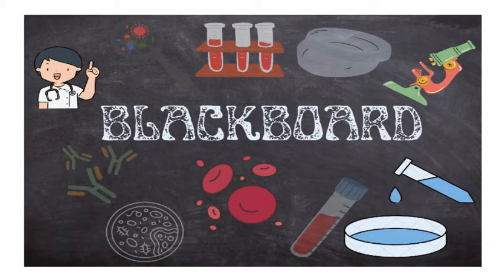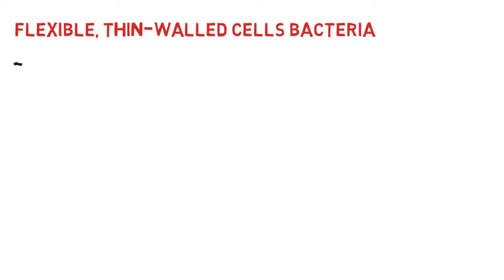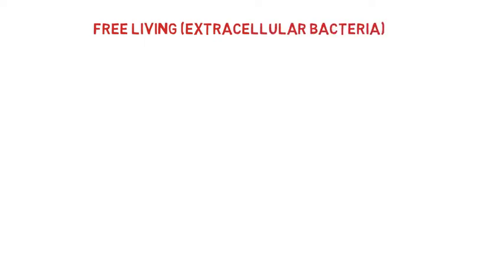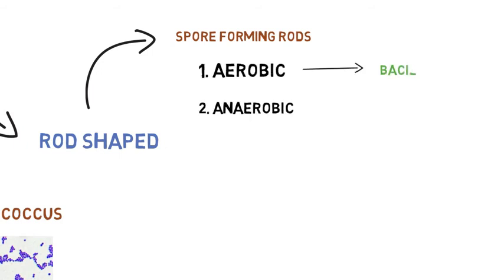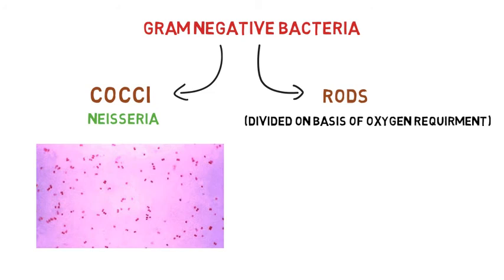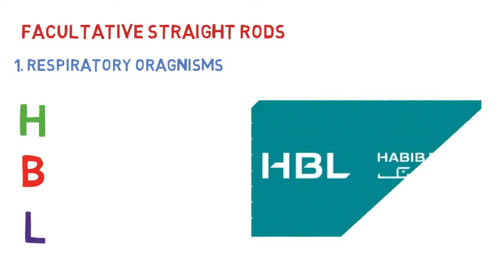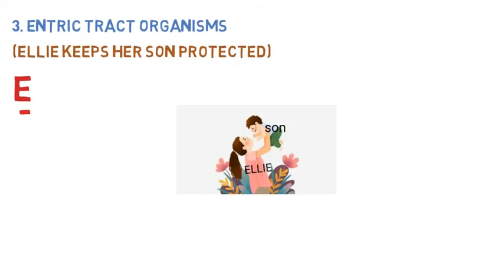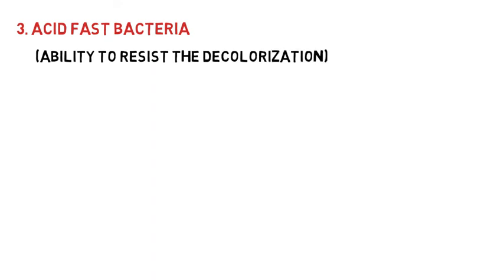Bacterial classification Microbiology | Bacterial classification mnemonics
TODAY'S OUTLINE:
1. BCATERIAL CLASSIFICATION DEPENDING UPON THE NATURE OF CELL WALL
2. GRAM POSTIVE AND GRAM NEGATIVE BACTERIA
3. SPORE FORMING AND NON SPORE FORMING BACTERIA
4. FILAMENTOUS AND NON-FILAMENTOUS BACTERIA
5. STRAIGHT AND CURVE BACTERIA
6. ACID FAST BACTERIA
7. RESPIRATORY TRACT BACTERIA
8. ENTERIC TRACT BACTERIA
9. ZOONOTIC BACTERIA
10. WALL LESS BACTERIA

Have you ever spent hours trying to force info into your brain? What if there is an easier way to learn? Medical Students need help...Medical Education should be fun!
Our YouTube channel features general consumer health videos to educate the public about important medical concepts. We create detailed, easy to understand medical lectures for students .The Blackboard is learning platform features more in-depth videos for health professionals and students, thousands of practice questions, and flashcards.

Our Paid Courses are:
~ Basic English and Communication
~ Advance Spoken English
~ Content Writing